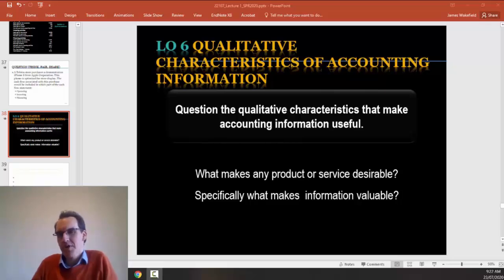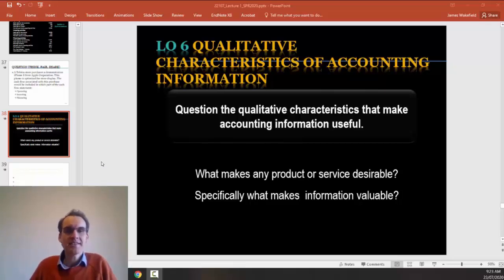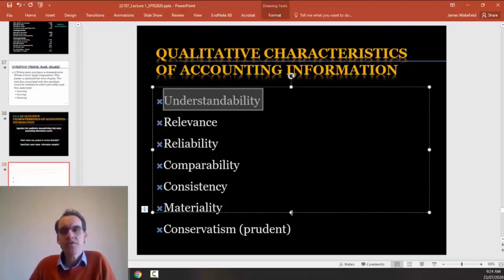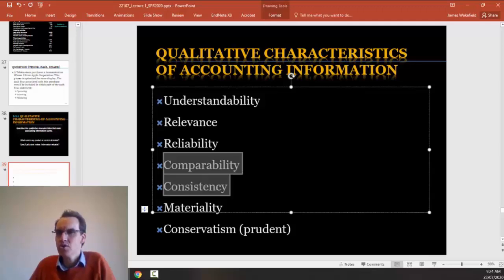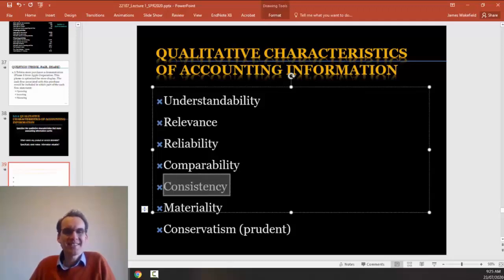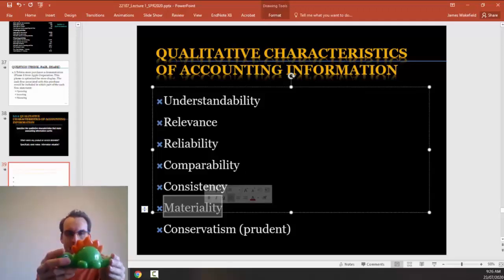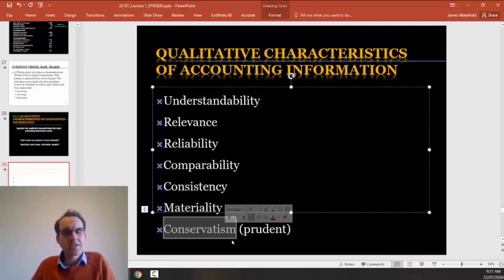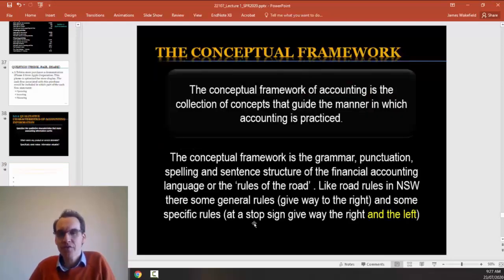Introduction to accounting - Part 6: Qualitative characteristics of accounting information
This video provides an over of the qualitative characteristics (understandability, relevance, reliability, comparability, consistency, materiality, conservatism) of accounting information and the conceptual framework.